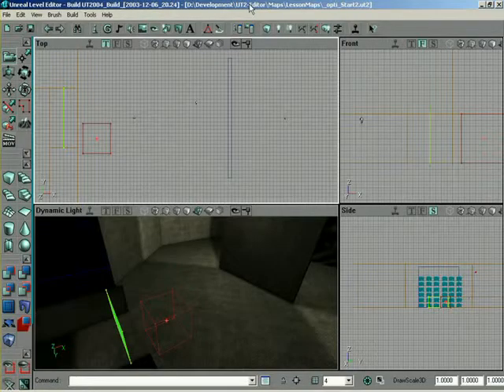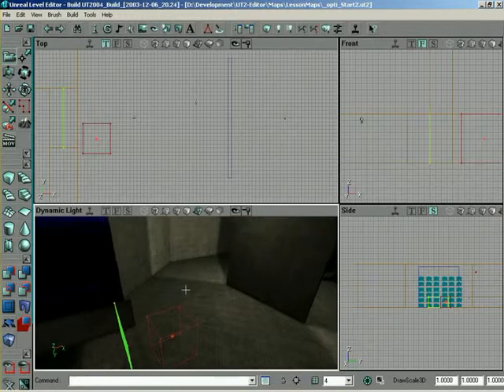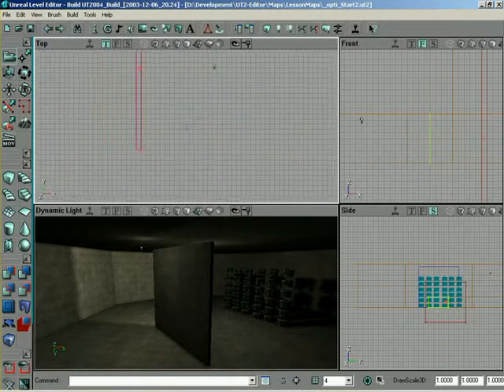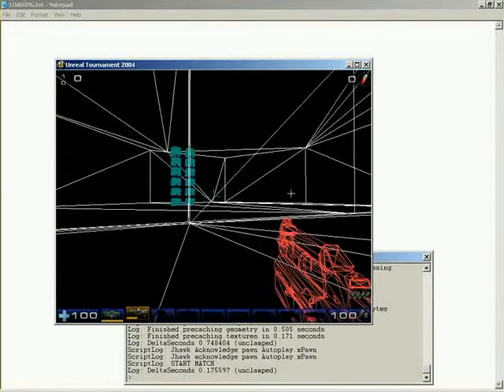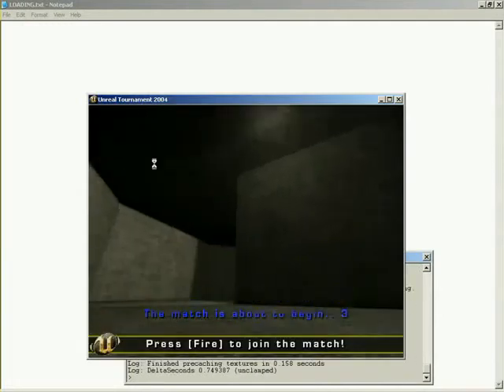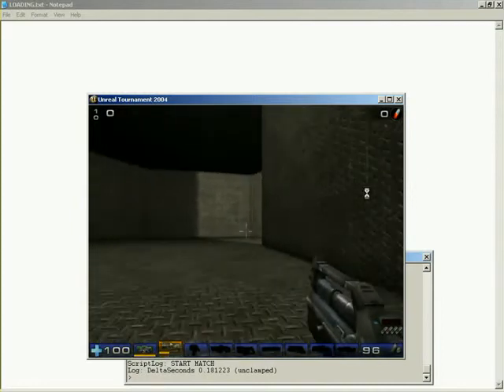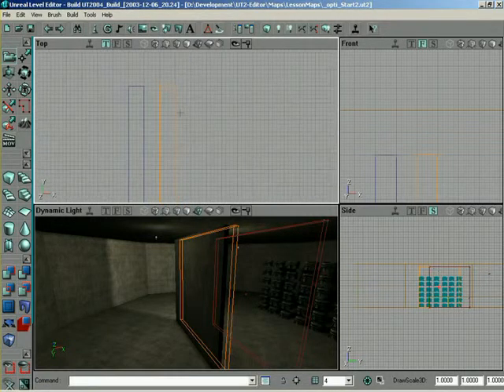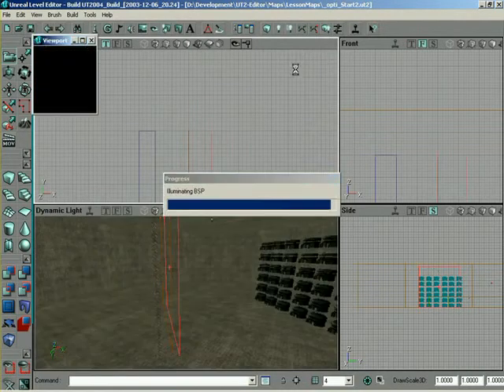33 UnrealEd 3.0 Antiportals How to